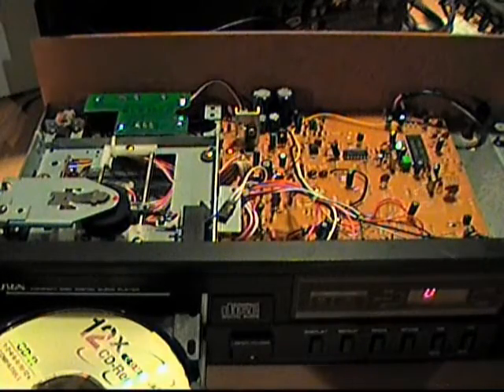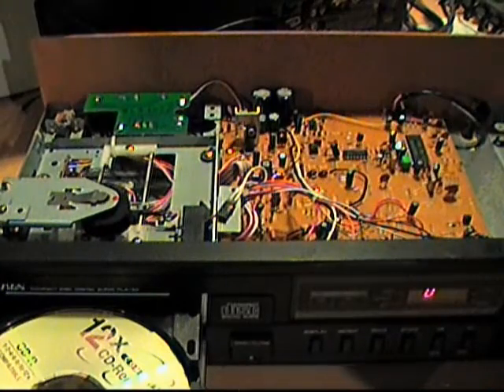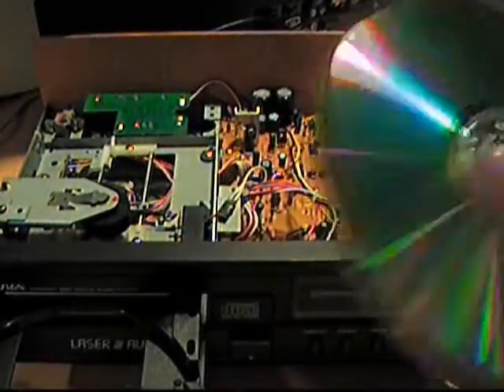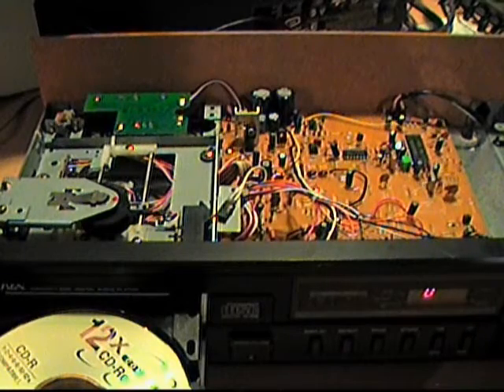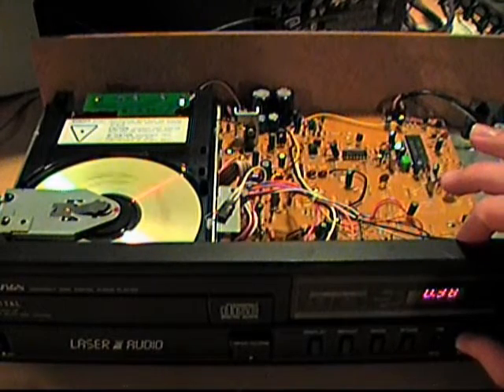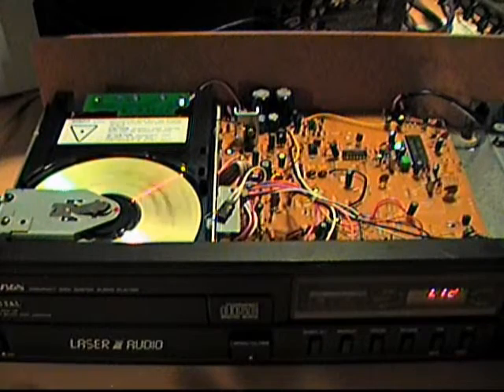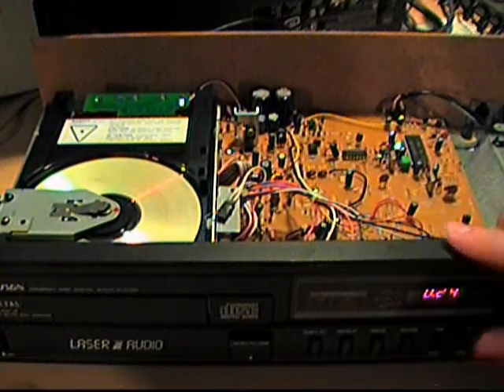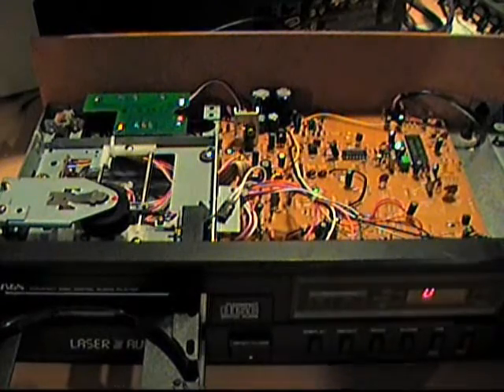Inside the 1986 Soundesign CD player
A peek inside the 1986 Soundesign Laser Audio CD player, and also proof that it plays CD-R discs, unlike some other CD players from the same era.